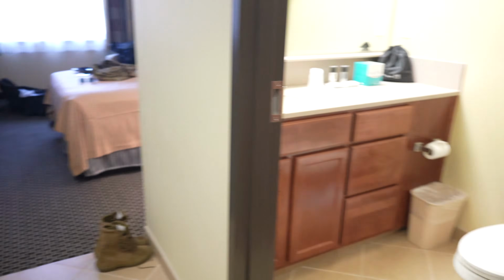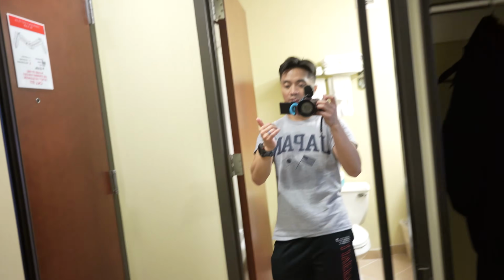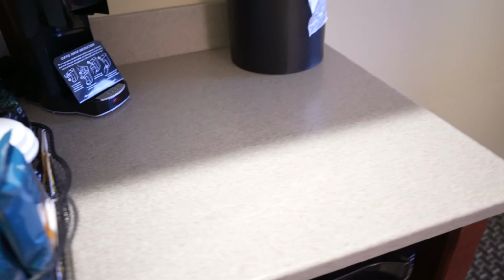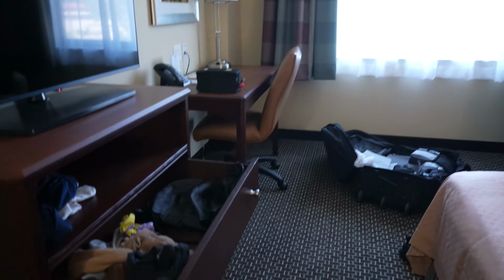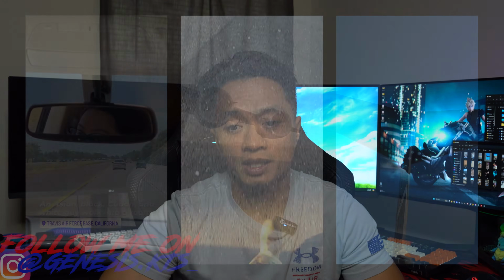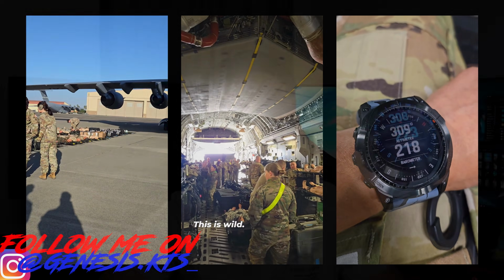What deployment looks like! Deployment as a nurse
This is glimpse of what it looks like to deploy in the air force! I joined an exercise called ultimate caduceus. This is the military's biggest patient movement exercise that is performed annually.

Camera Equipment I use:
►Main Shooters: Sony A7iii
►Main Shooter Lenses: Sigma art 24-70 f/2.8
►Travel Vlog Camera: Sony ZV1
►Drone: DJI mini pro 3

I can do all things through Christ who strengthens me -Philippians 4:13
I think, therefor I am.